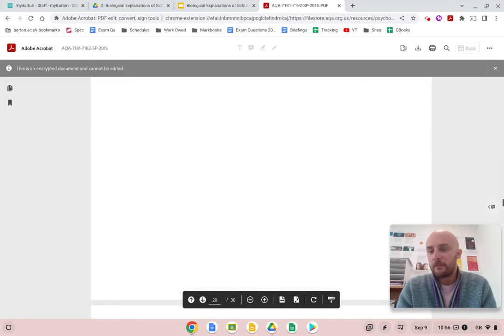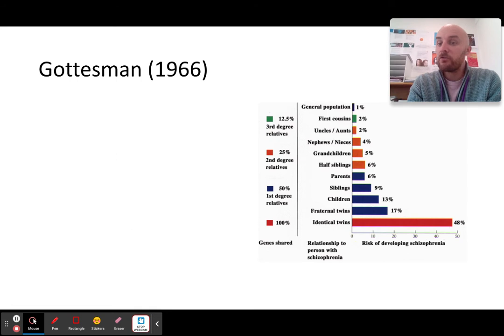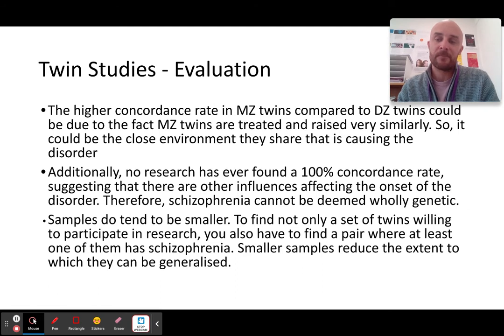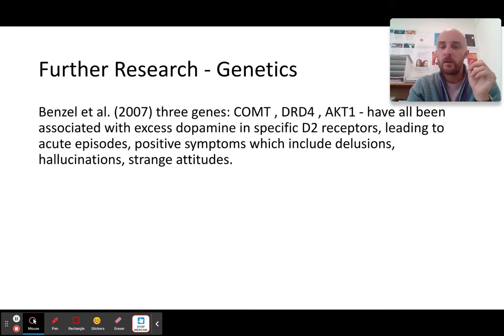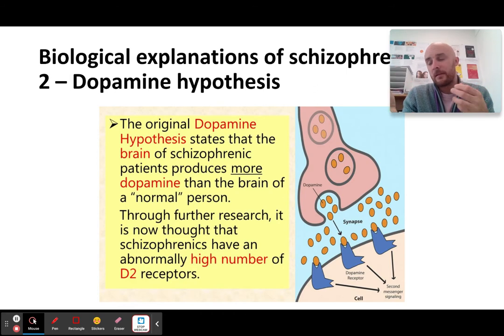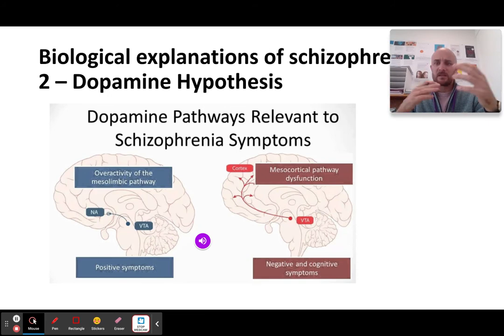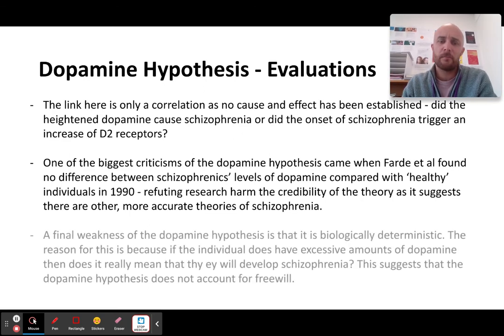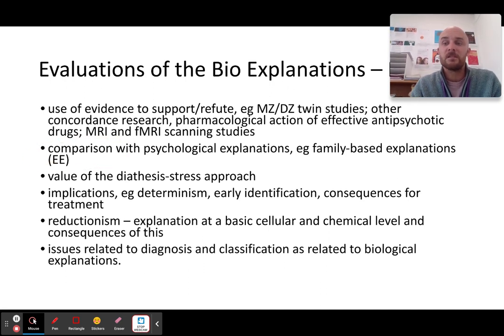Biological Explanations of Schizophrenia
0:00 - Brief Intro
2:04 - Genetic Explanation
4:08 - Twin Research - Gottesman
9:55 - Adoption Research - Tienari
16:56 - Dopamine Hypothesis
26:27 - Neural Correlates Explanation